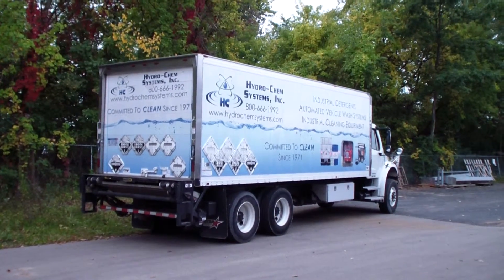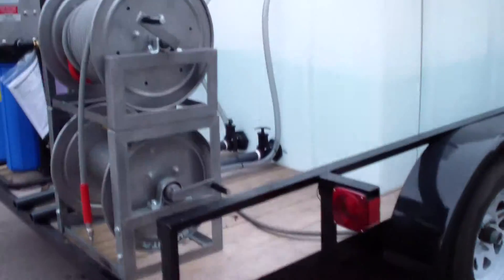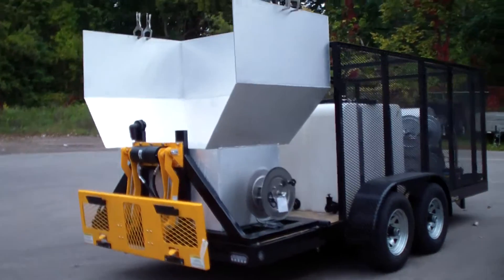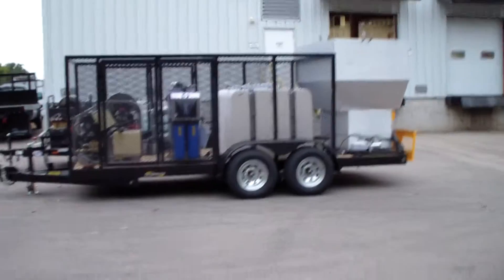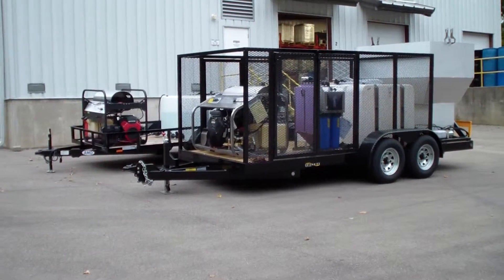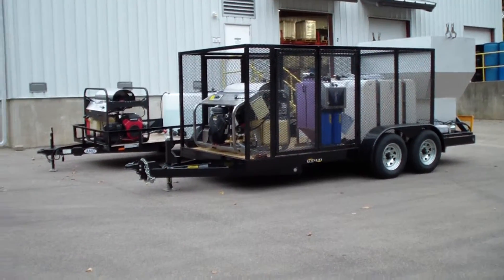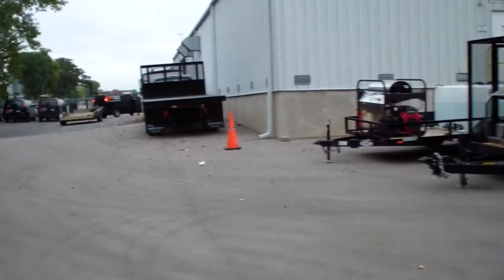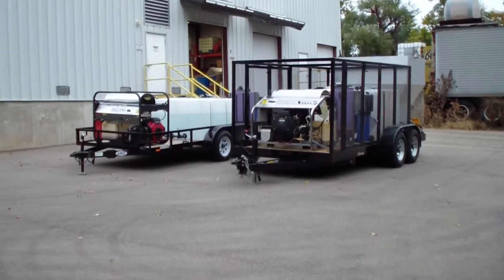Trash Bin Cleaners - Wheelie Bin Cleaning Equipment. Factory Direct Pricing!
Waste Expo & BioCycle trailer and tank upgrades and sale prices end October 31st. 2014 all deposit must be in before then, thank you.

Hydro Chem Systems Eco Friendly Wheelie Bin Cleaning Systems are Fast, Effective & Fuel Efficient.

HCS Eco Trash Bin Cleaning Deluxe Trailer Package #1

896cc (31 HP) Vangaurd Engine 3500 PSI @ 9 GPM hot water pressure washer with stainless steel frame upgrade.
Limited lifetime heating coil warranty, 5 year pump warranty & 3 year engine warranty.
2900 Watt on-board 120 Volt generator that powers our vacuum recovery & 8 stage filtration system.
16’ x 6.5’ tandem axle 10,000 lb rated trailer with electric brakes. (Waste Expo Upgrade)
Two 270 gallon tanks: One supply one recovery tank. (Waste Expo Upgrade)
Deluxe dual bin hopper with semi-automatic wheelie bin lift mechanism.

HCS Eco Trash Bin Cleaning Deluxe Package #2

Same as above but with a slightly smaller hot water pressure washer.
725cc Kohler (25 HP) 3500 PSI @ 8 GPM hot water pressure washer with limited lifetime heating coil warranty,
5 year pump Warranty & 3 year engine warranties.
3000 Watt on-board generator powers our 8 stage recovery filtration system.
16’ x 6.5’ tandem axle 10,000 lb rated trailer with electric brakes. (Waste Expo Upgrade)
Deluxe dual wheelie bin hopper with semi-automatic high-speed wheelie bin lift mechanism.

HCS Eco Trash Bin Cleaning Truck Package #1

30 HP Kohler 3500 PSI @ 9 GPM hot water pressure washer. Same equipment & accessories as above.

HCS Eco Trash Bin Cleaning Truck Package #2

27 HP Kohler 3500 PSI @ 8 GPM hot water pressure washer. Same equipment & accessories as above.

Optional Accessories
High capacity inlet hose reels, 200’ 5000 PSI hose, 150’ inlet hose
30” diameter vacuum recovery surface cleaner attachment

Our Eco friendly trash can cleaning systems, fast, effective and fuel efficient.
HCS system heats the water to over 200 + degrees eliminating up to 99.9% of harmful organisms like E.Coli, Salmonella, Listeria, Mold and more!

Why heat the water? You would not wash dirty dishes in cold water, why would you attempt to clean trash cans with without hot water / steam?
Hydro Chem Systems high-volume hot water cleaning systems makes all the difference in the world.

Dirty trash cans attract cockroaches, maggots / flies, mice, rats, possums, raccoons and bears, and other pests that can bring all kinds of health hazards to your home.

Our systems are designed to clean two (2) trash cans at the same time! Doubling the amount of trash cans you can clean per day.
We have the most powerful trash can cleaning systems on the market with systems up to our 896cc (31 HP) Vangaurd Engine 3500 PSI @ 9 GPM high volume hot water.
Full 8 stage filtration waste water filtration system. You can reuse and recycle your waste water. Our systems can vacuum up recovery waste water from up to 100’ away from the trailer.
You can pressure clean Walmart, Target, Loews and Home Depot stores as well as restaurants at night. Pressure cleaning contractor training and pricing guide is included with purchase.

We use the highest quality commercial grade hot water pressure cleaning system. Our systems open up other opportunities like pressure cleaning dumpsters and dumpster areas,
restaurant drive-through store fronts, driveways, sidewalks and homes etc.

Dan Swede
Sales manager